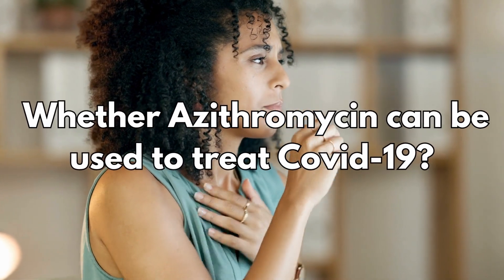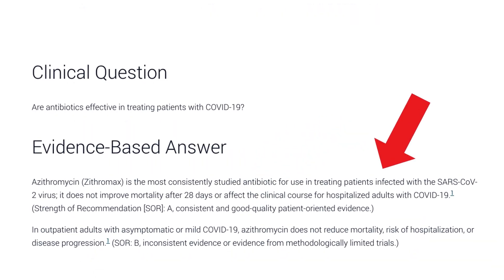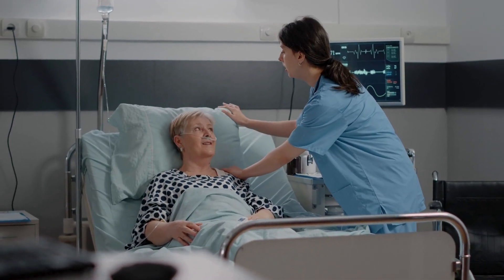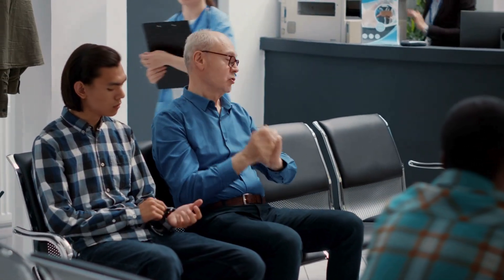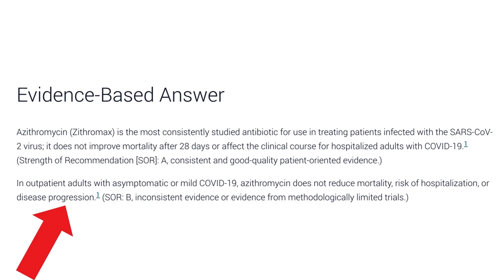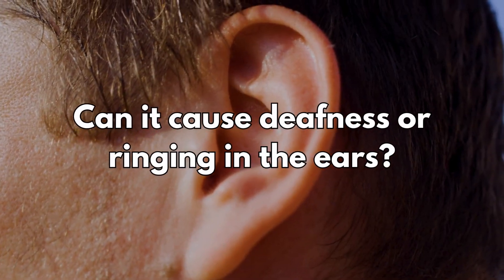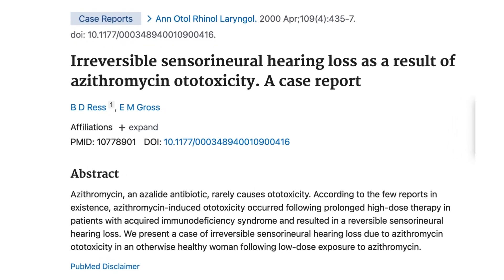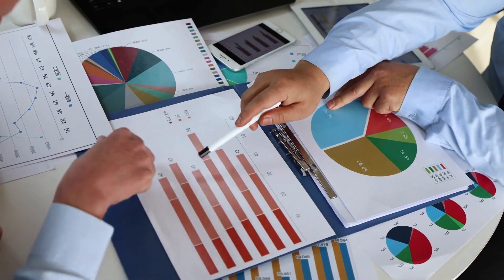THE TRUTH ABOUT ZITHROMAX SIDE-EFFECTS INCLUDING FAST HEARTBEAT AND HEARING LOSS!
In this video, we delve into everything you need to know about azithromycin. Whether you're considering starting this medication or already using it, understanding its effects on your body is crucial.
We cover its mechanism of action, common uses including treatment of infections like pneumonia and STIs, and even its long-term preventive measures for recurrent chest infections. But that's not all! Stick around as we address commonly asked questions straight from our clinics:
What sets azithromycin apart from amoxicillin?
Can azithromycin be utilized to treat COVID-19?
How does azithromycin impact heartbeat, and who is at risk?
Is there a risk of deafness or ringing in the ears with azithromycin?

We provide thorough answers, ensuring you're fully informed before making any decisions regarding your medication. Furthermore, we discuss common side effects and serious warnings, empowering you to recognize potential complications and seek appropriate medical attention when needed.

Brand Names:
Zithromax
Zithromax Tri-Pak
Zithromax Z-Pak
Zmax

Timeline:
00:00 Introduction
00:49 What is Azithromycin?
01:17 How does it work?
01:30 Who may not be able to take Azithromycin?
02:08 How do you take Azithromycin?
03:05 What are the common side-effects?
03:28 What are the serious side-effects?
04:28 What are the cautions with other medicines?
05:26 Whats the difference between Azithromycin and Amoxycillin?
06:47 Whether Azithromycin can be used to treat Covid-19?
07:27 Does Azithromycin affect my heartbeat?
08:23 Can it cause deafness or ringing in the ears?

Clinical data:

FDA Drug Safety Communication: Azithromycin (Zithromax or Zmax) and the risk of potentially fatal heart rhythms:

Macrolide-associated ototoxicity: a cross-sectional and longitudinal study to assess the association of macrolide use with tinnitus and hearing loss:

Irreversible sensorineural hearing loss as a result of azithromycin ototoxicity. A case report: